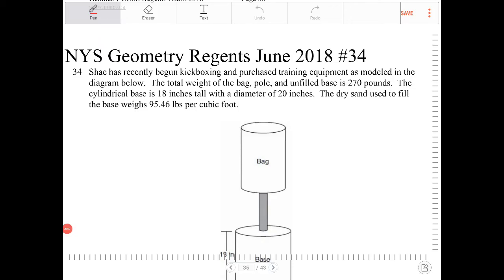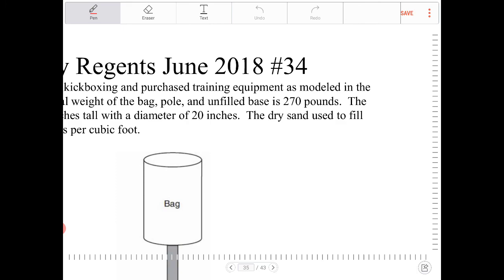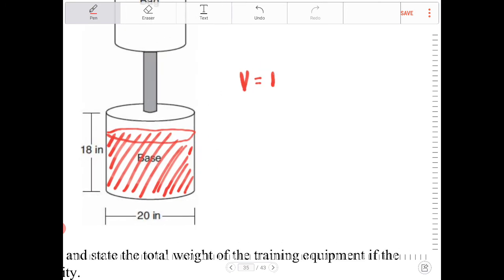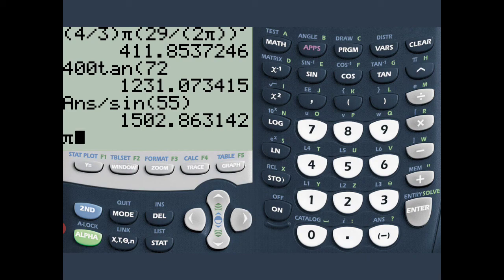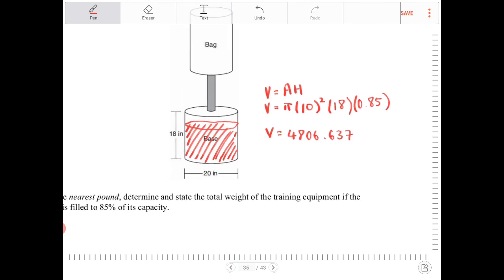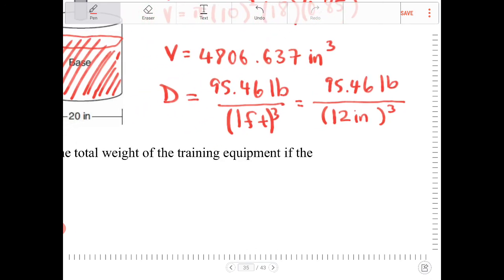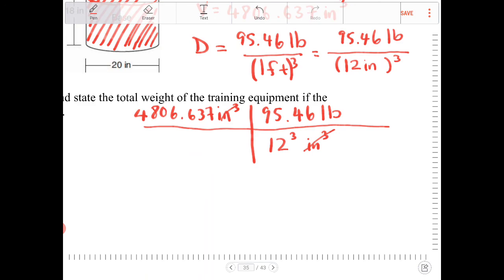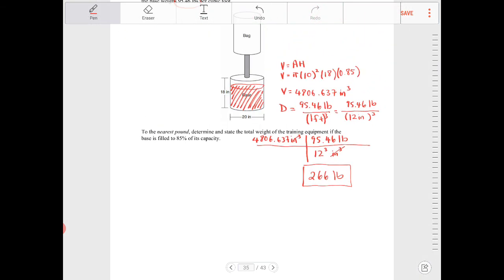NYS Geometry Regents June 2018 question 34